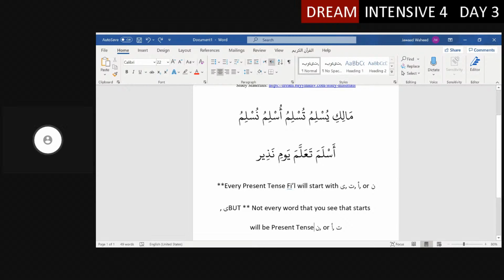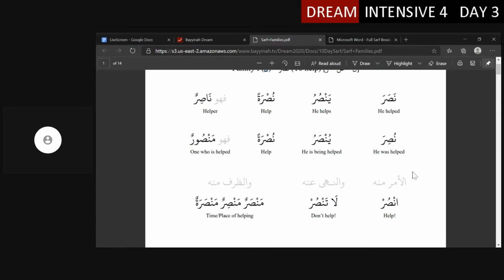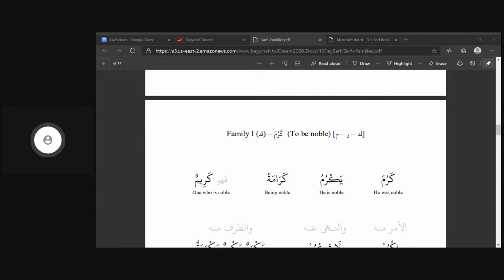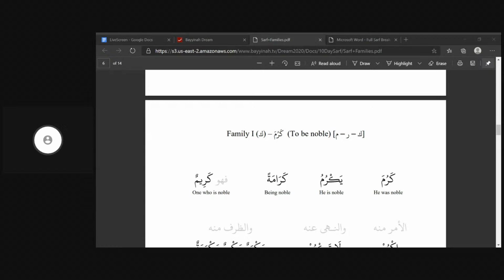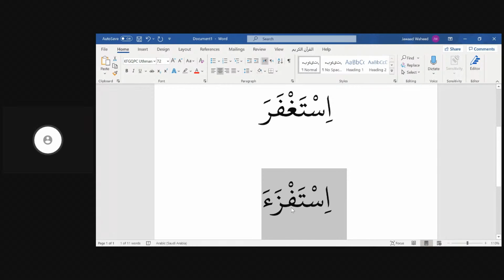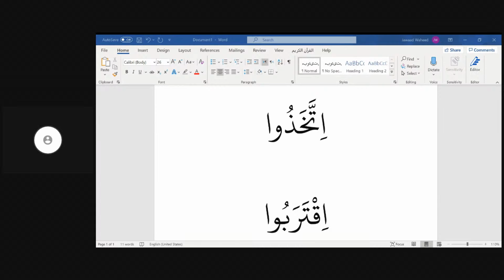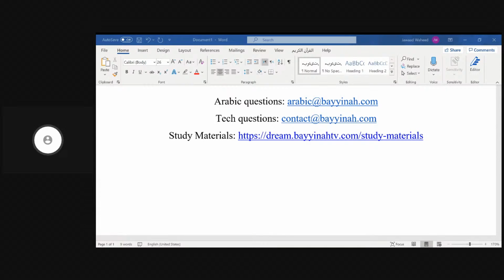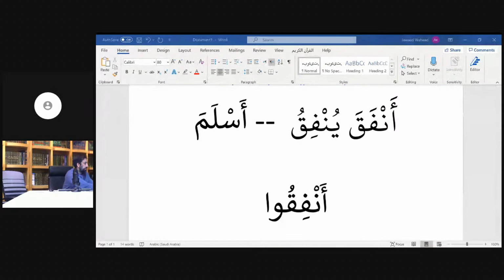Intensive 4 Day 4 - Review Session